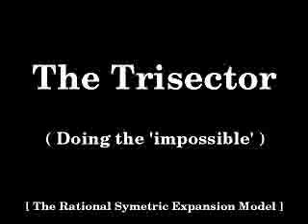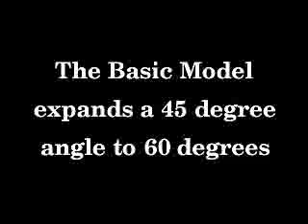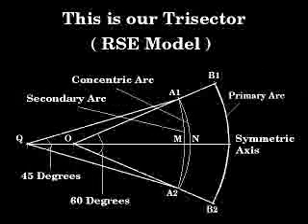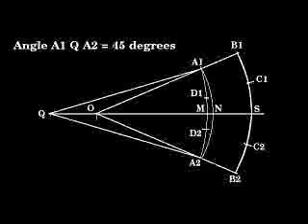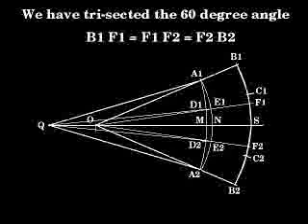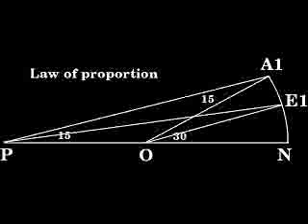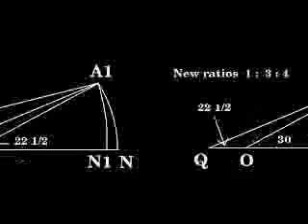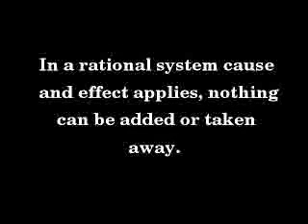The Trisector ( Doing the impossible)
This video should be viewed against the background of "The Inconvenient Reality" and the " The Legacy of Pythagoras" videos. The video shows how any given angle can be tri-sected, using only a compass and an unmarked straightedge. This is the dawning of a new day.